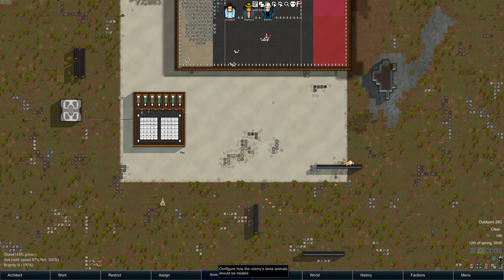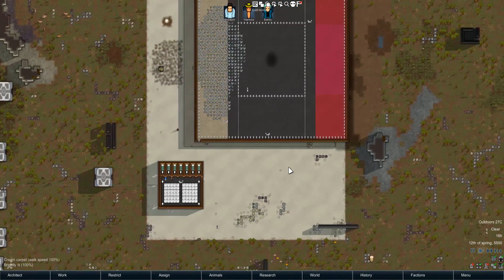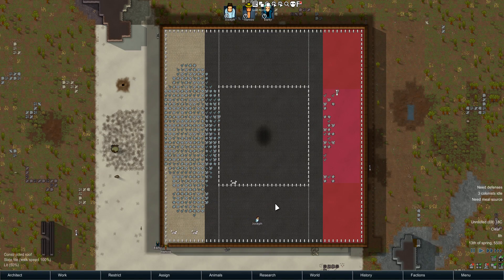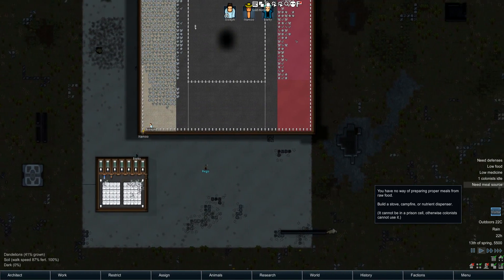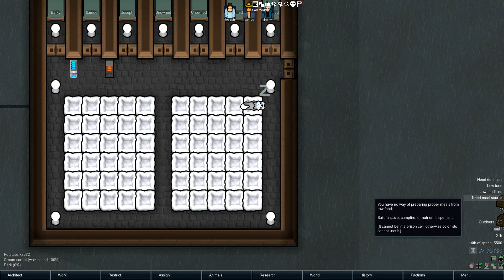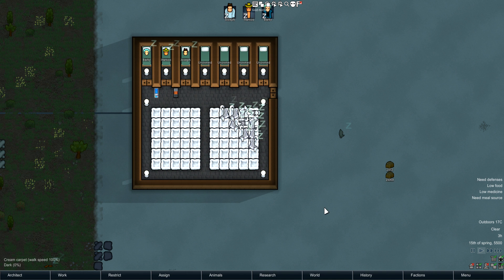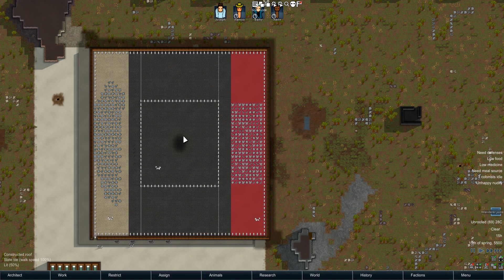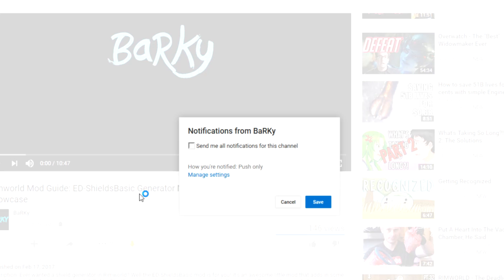Rimworld Mod Showcase: Hard-Working Animals Mod! Rimworld Mod Guide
As you may have noticed, animals trained to haul things are quite lazy and doing they work from time to time.
This mod makes your animals more hardworking: all animals with hauling skill now haul items and resources a lot more often.
Also hauling skill now requires 9 levels to be learned, instead of vanilla 7. It will take more time to train animals, but will finally repay with increased effectiveness.

Having hauling animals is more profitable, and now they can serve as a real work force.

The mod works on the old saves and doesn't require new game. There're no conflicts with other mods that change animals.
If you already have animals with trained hauling, after installing the mod you will need to additionally train them from 7th to 9th hauling level. This is from the mod's description.

Thank you to my patrons:

Tyler
Zono
Sole